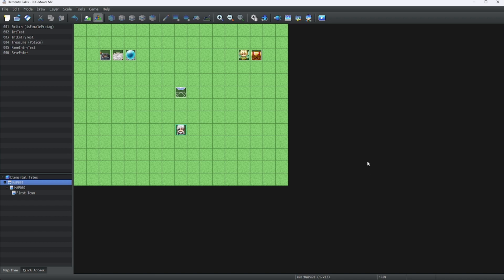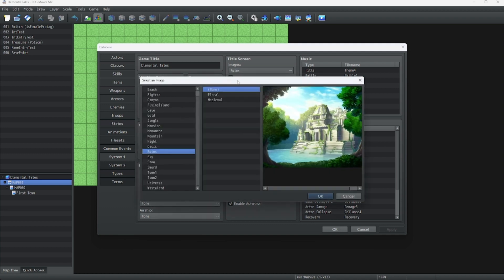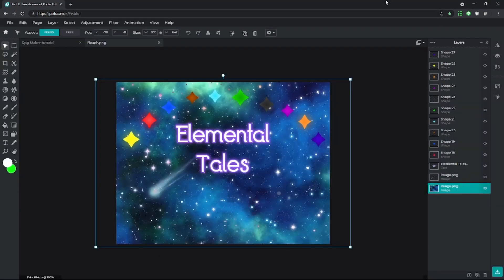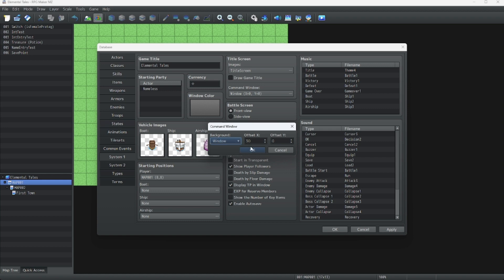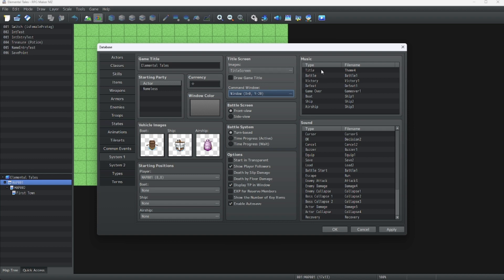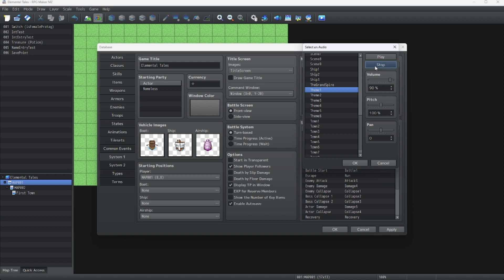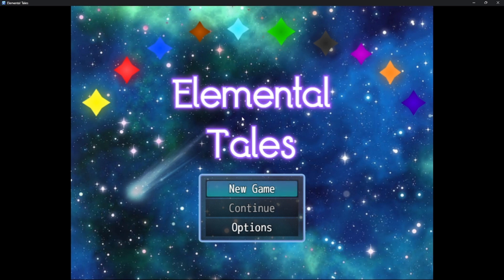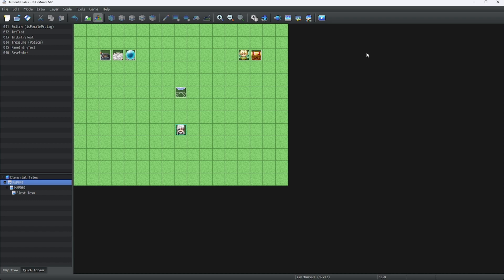RPG Maker MZ Tutorials: Episode 13 - Making a Title Screen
This video is for those who want to make a title screen in RPG Maker MZ, and it is very easy to do. Follow along and this will flow easily to you! Enjoy making your fancy title screens for your own games!